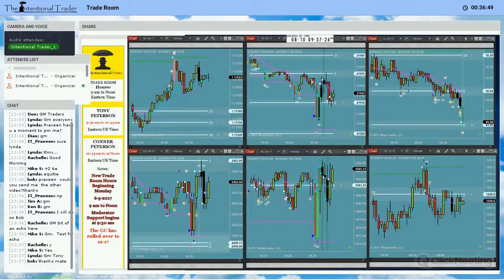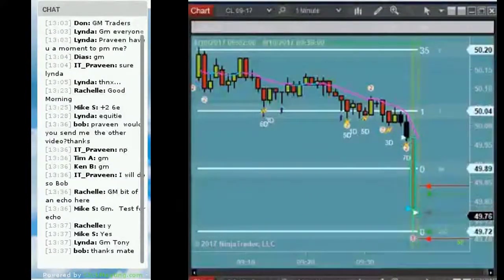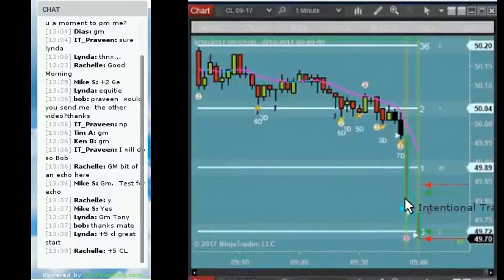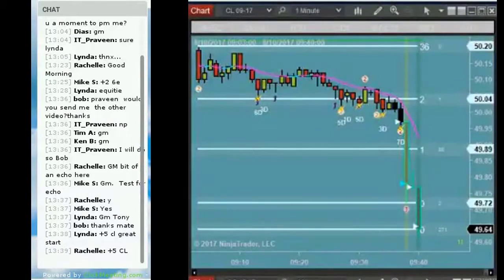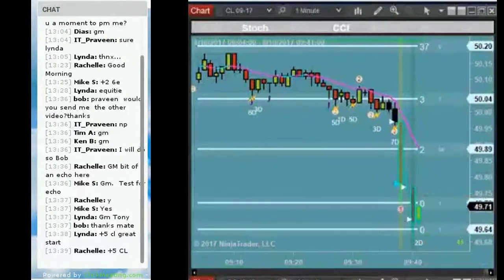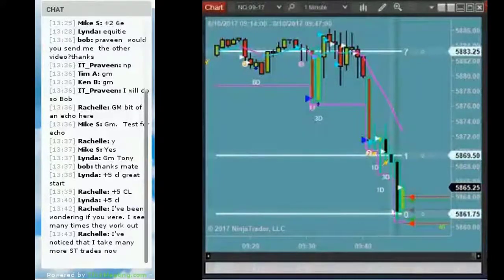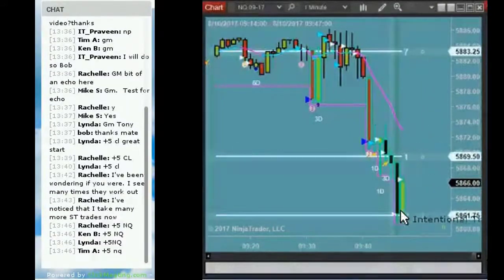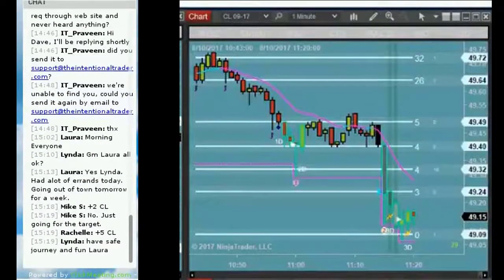Trade of the Day #81